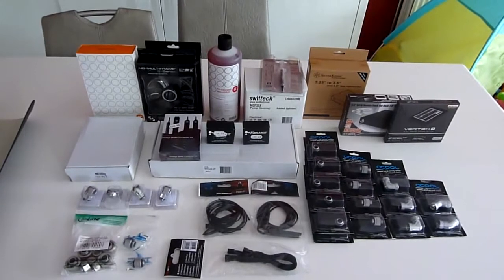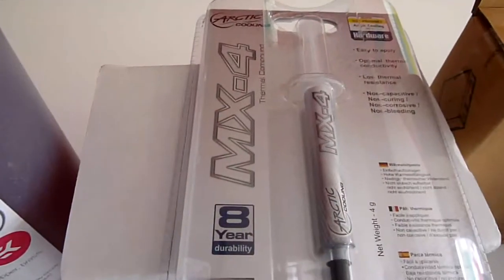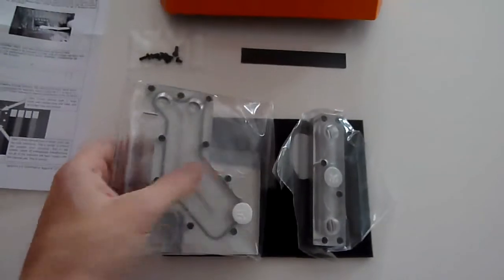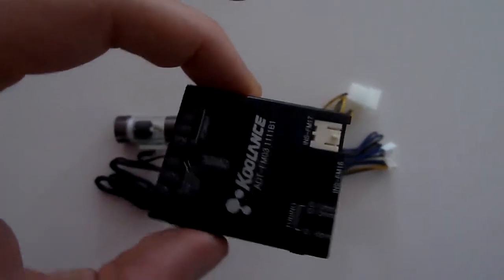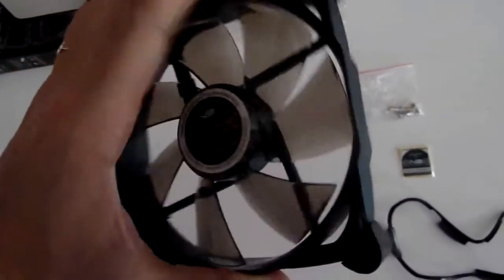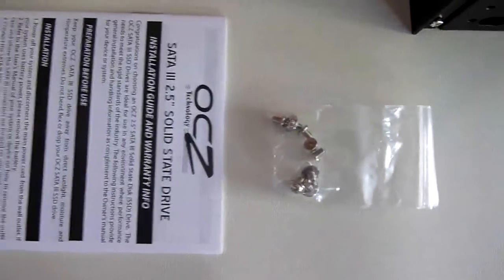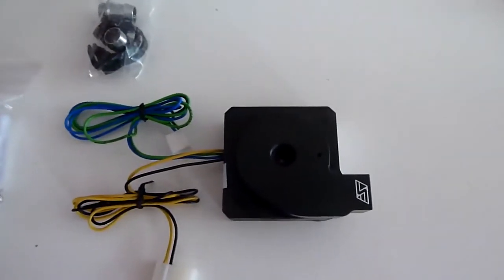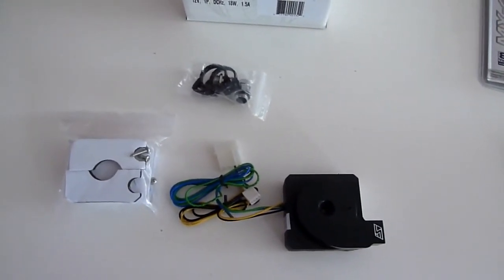NZXT Switch 810 Watercooling Update 2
In this video, i cover the new parts i am going to install into my Switch 810 rig.

The new parts are :

Rampage 4 Extreme Waterblock
New Swiftech mcp35X to have a double pump in series system.
New swiftech radiators
Flow meter